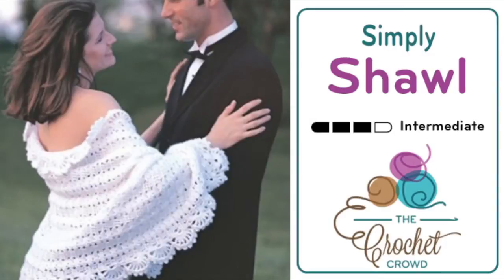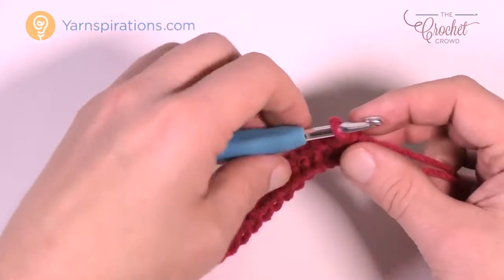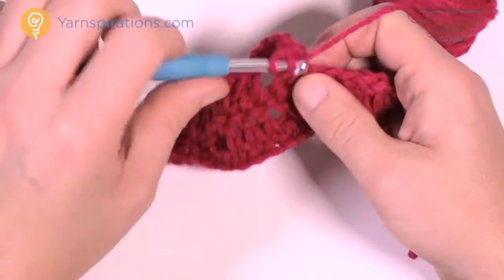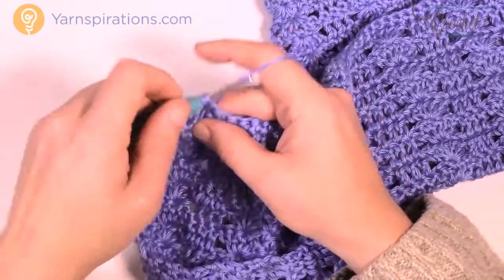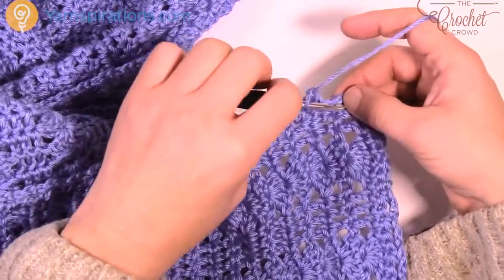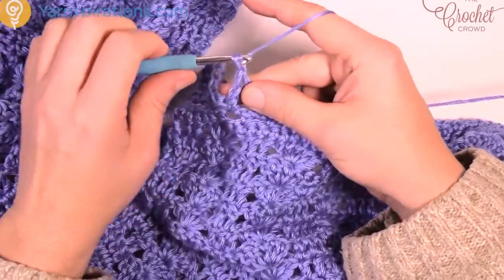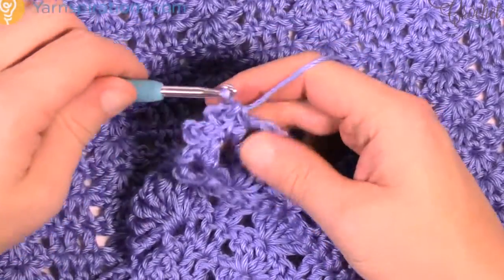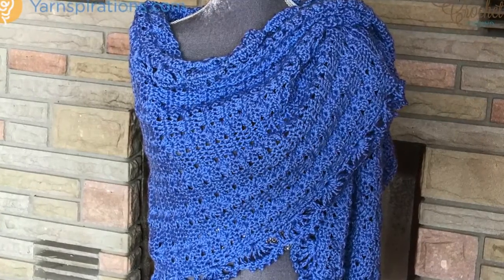Left Hand: Crochet Simply Shawl | The Crochet Crowd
This shawl really lives up to its name as being the Crochet Simply Shawl. This shawl is rectangular with an incredible border with large sprays of awesomeness.

This is a generous length of shawl as well and with using Caron Simply Soft, the garment will flow with you as you meander the party or just move around. It's really is gorgeous.

Though it's difficult to see in the picture, it's a repeating of just 1 row after you get established. So there's not a lot of thought to be put into this project until you get to the border. So it's an easy to do project as you watch TV. You can be distracted and not go terribly wrong.